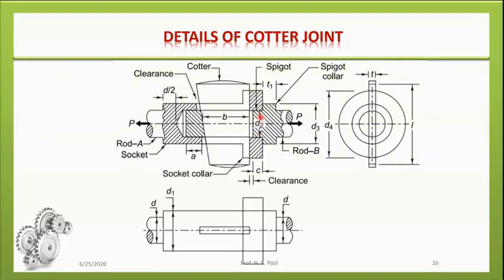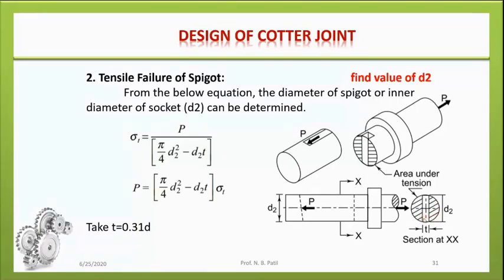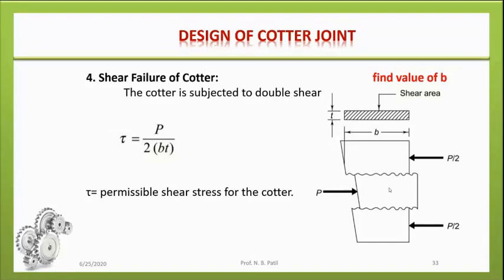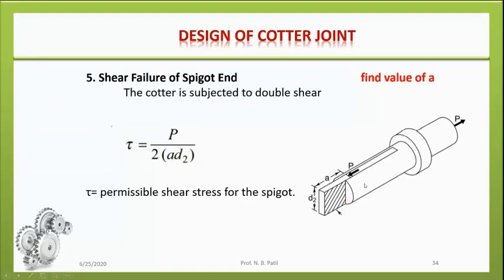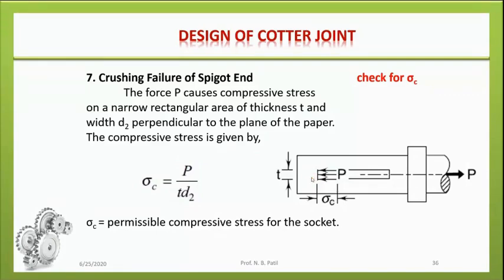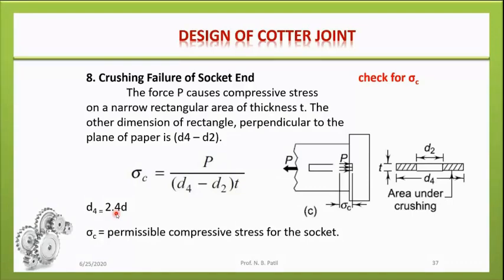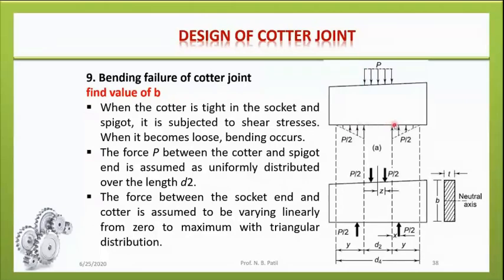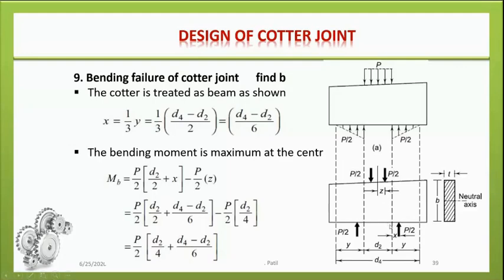Design of Cotter Joint